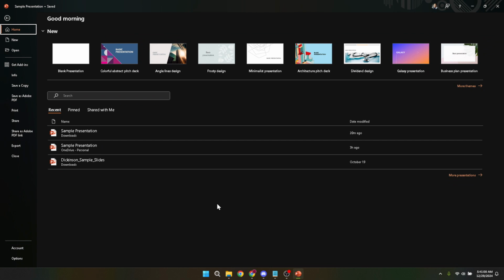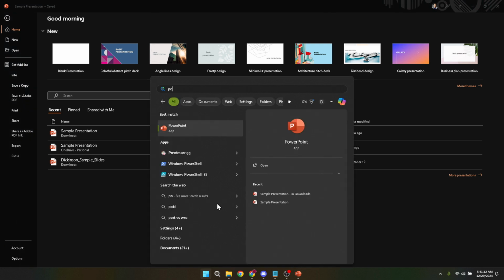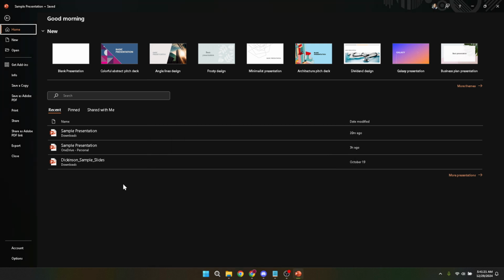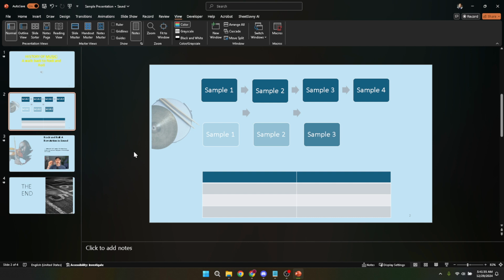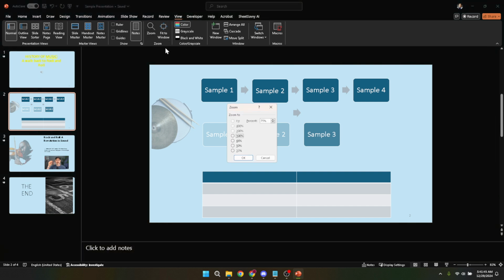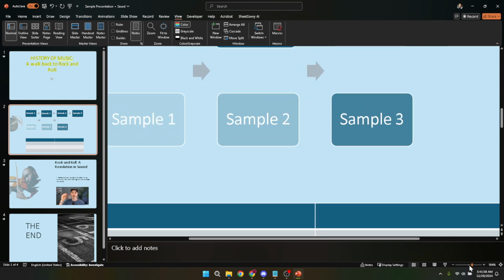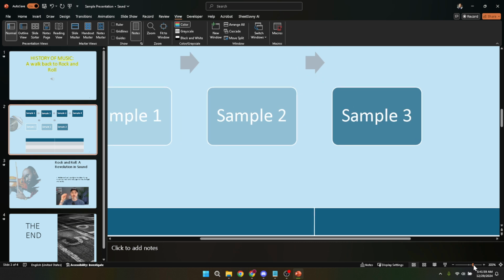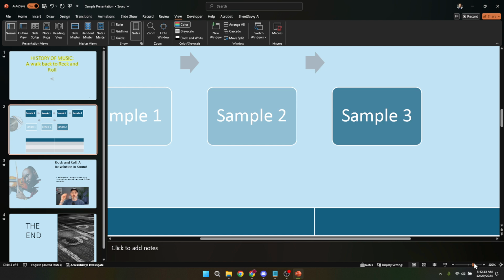How to Zoom Powerpoint Slide (Full 2024 Guide)